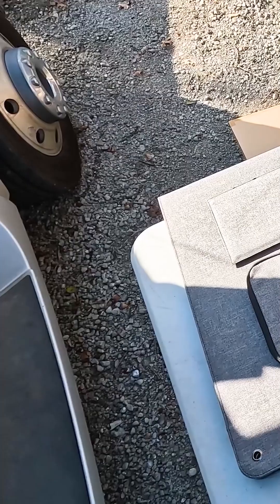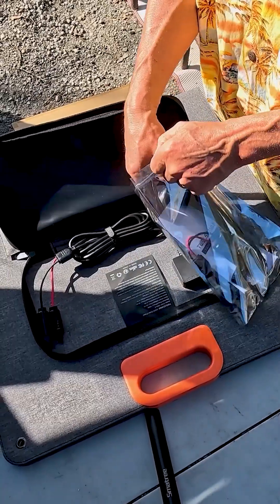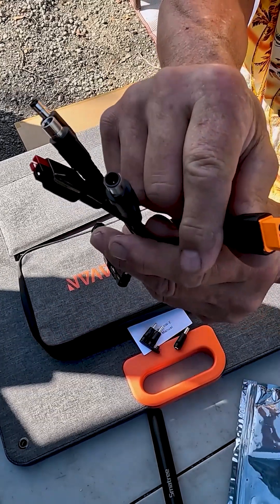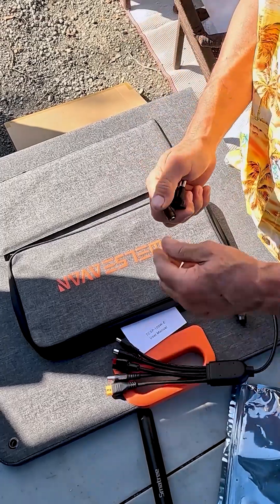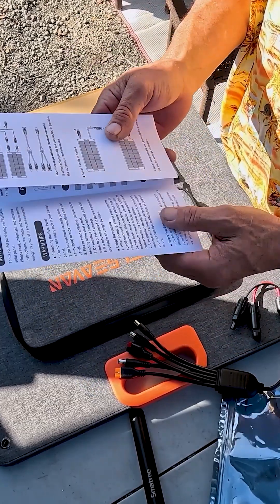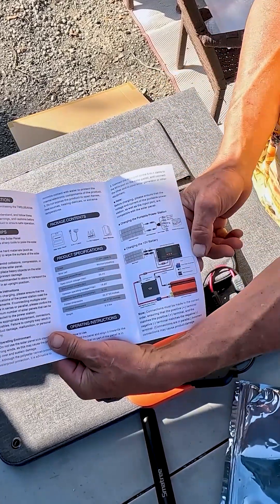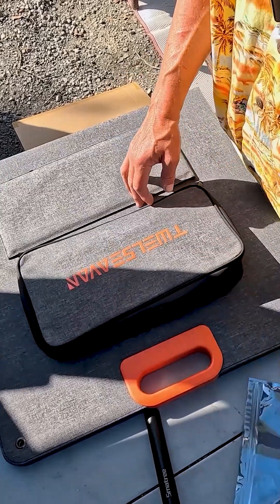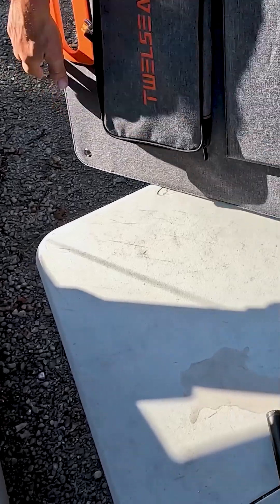☀️⚡ Stay Powered Anywhere with This 100W Portable Solar Panel! 🚐🏕️portablesolar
Keep your power station, devices, and batteries charged with this 100W Foldable Solar Panel! With 24% high-efficiency ETFE technology, QC3.0 & Type-C 60W fast charging, and MC4 output compatibility, this IP65 waterproof solar charger is perfect for camping, RVing, off-grid living, and emergency backup power.

✅ 100W High-Efficiency Solar Charging – Converts sunlight into reliable power
✅ 24% ETFE High-Efficiency Cells – Durable, scratch-resistant & long-lasting
✅ Fast Charging with QC3.0 & Type-C (60W) – Powers laptops, phones, and more
✅ MC4 Output for Power Stations – Compatible with most solar generators
✅ IP65 Waterproof & Foldable Design – Built for outdoor adventures & easy transport
✅ Perfect for RV Camping, Emergency Preparedness & Off-Grid Living

💡 A must-have for outdoor enthusiasts, van lifers, and emergency power solutions!